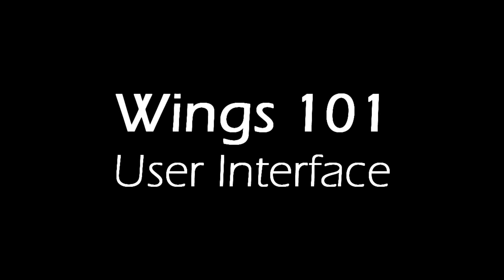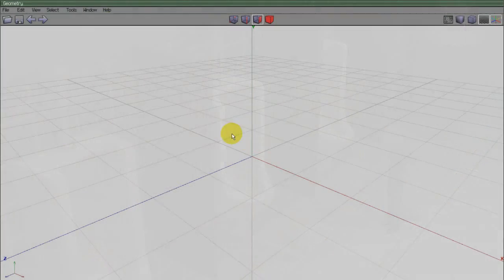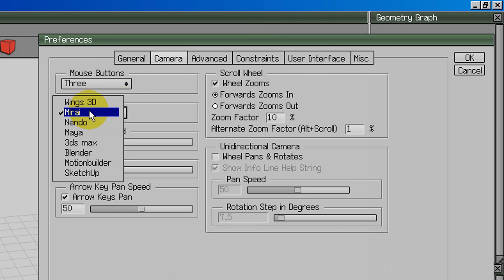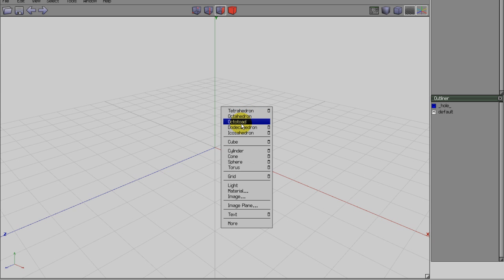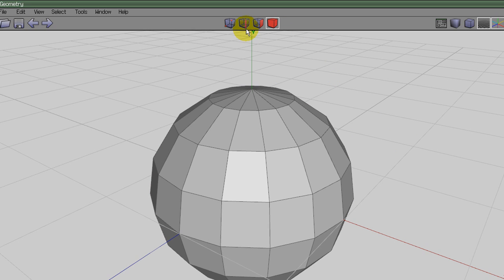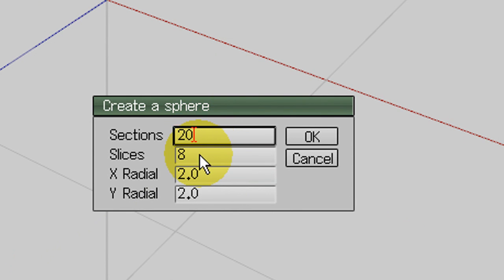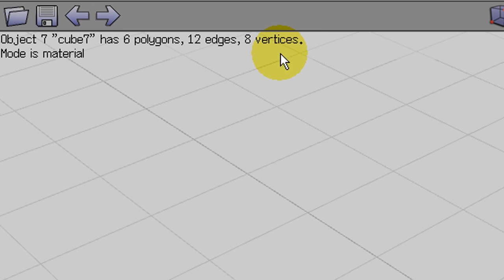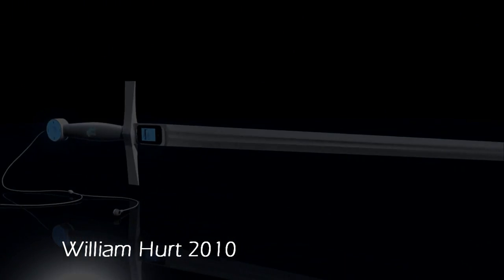Wings3d basics - User Interface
Getting started in 3d can be confusing so I thought I would put together some tutorial videos aimed at those who have never opened a 3d application before.

I intend to focus on free or low cost software so new artists can get started without spending a lot of cash... And also because I am a starving artist and I can't afford the expensive software either hehe.

This video covers the UI, workspace and general concepts of the free and open source polygon modeler

I hope this video can be of help and you have as much fun with 3d modeling as I have.